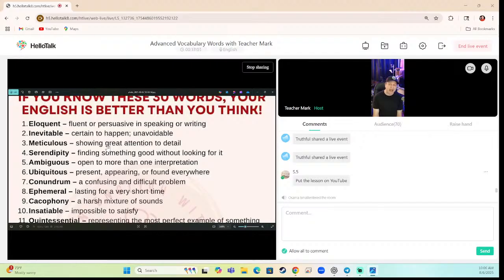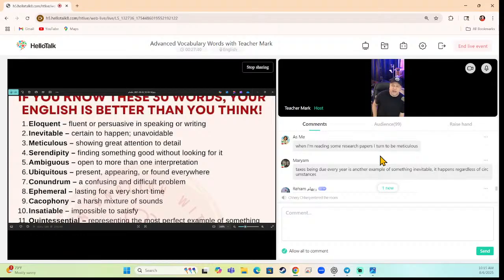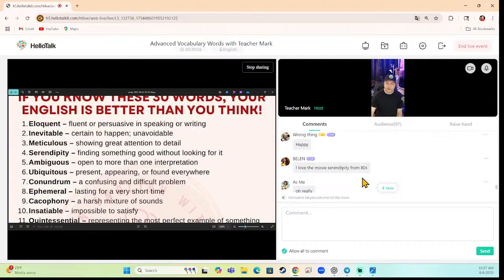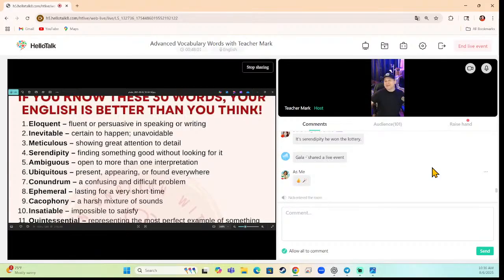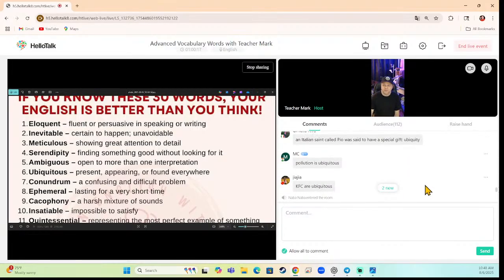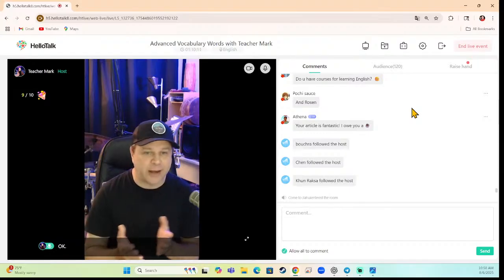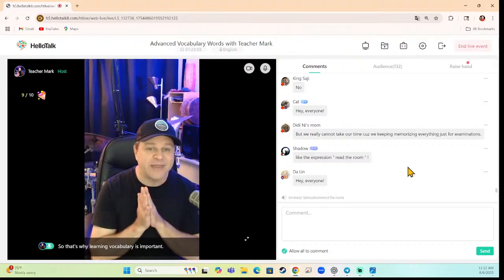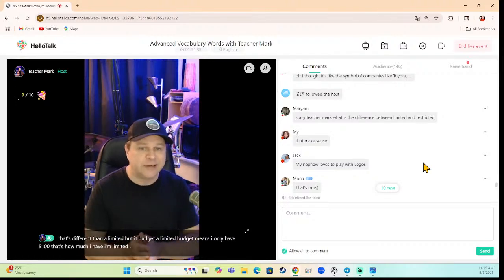Advanced Vocabulary with Teacher Mark 8-6-25